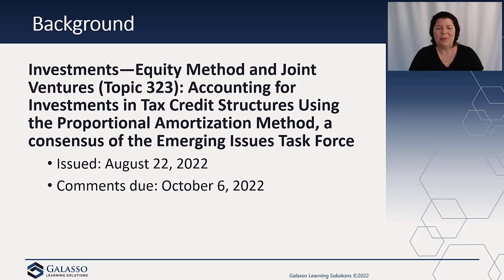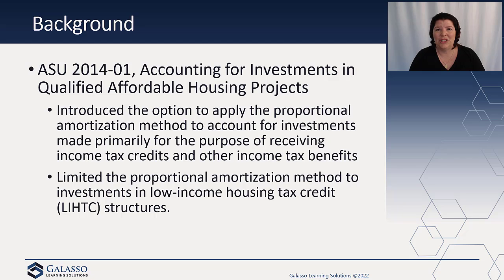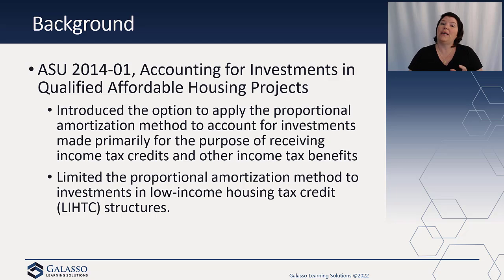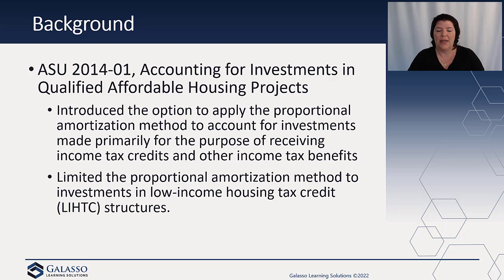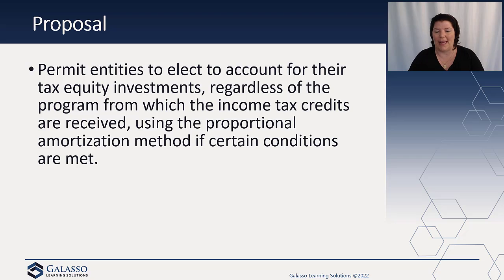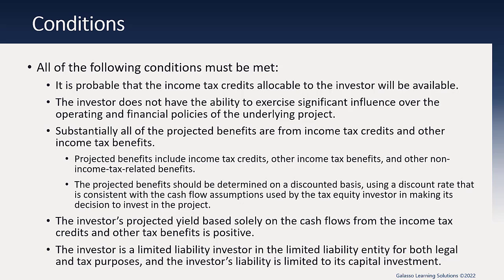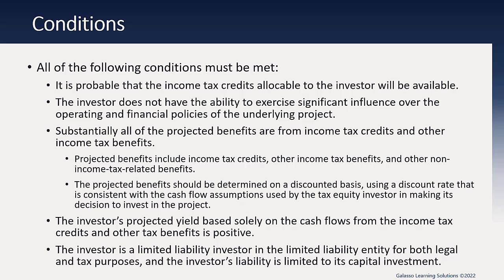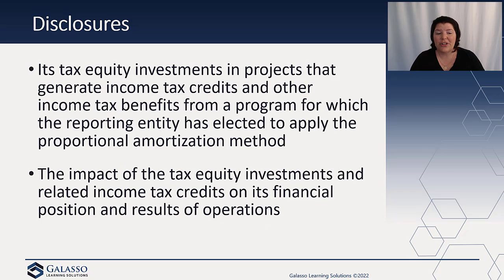Investments in Tax Credit Structures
FASB has issued a niche proposal to expand the use of the proportional amortization method to more types of income tax credit structures so long as certain conditions are met. This will help align the accounting for more types of arrangements. Comments are due by October 6, 2022.